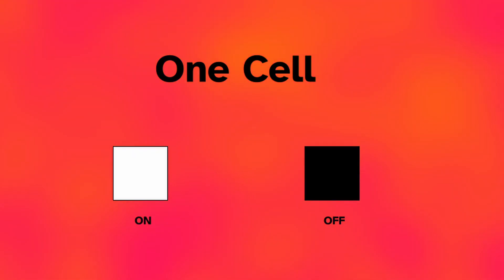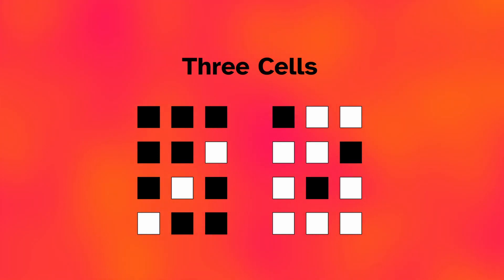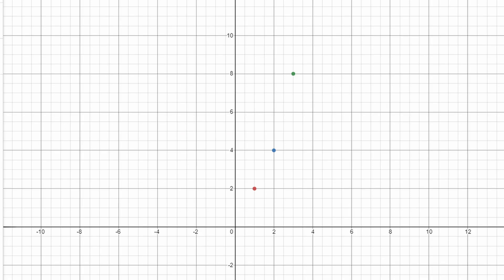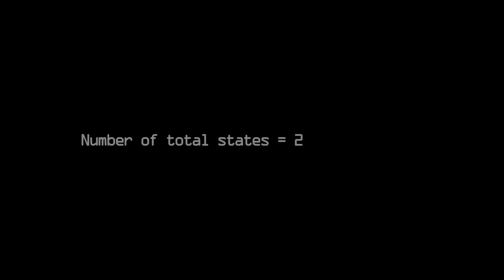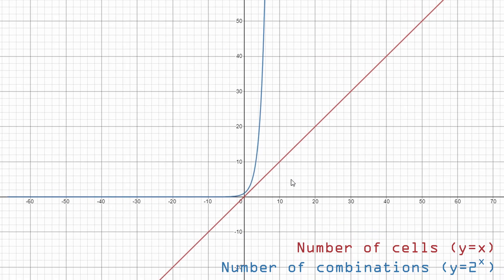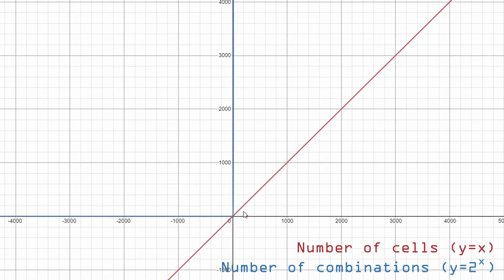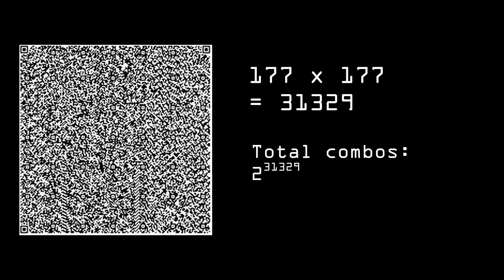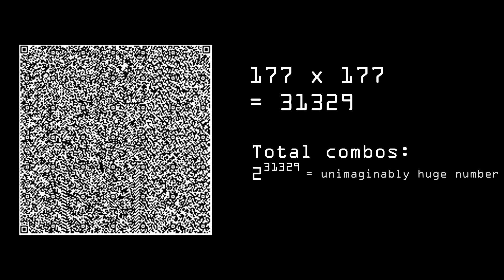Will we ever run out of QR Codes?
In this video, I do the math behind QR Codes to find out how many different QR codes we can create, and try to visualize why we will or won't ever run out. Let's get to 200 :)

0:00 Intro
0:23 What is a QR Code?
1:26 What is Exponentiation?
2:23 How big is it?
5:16 So will we run out?
5:39 Conclusion